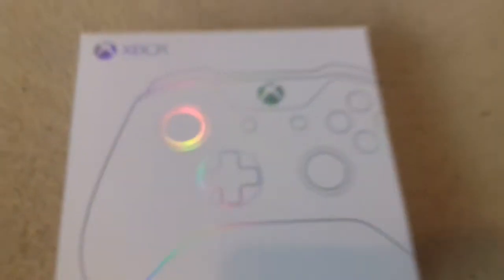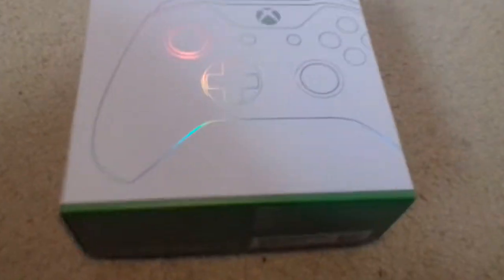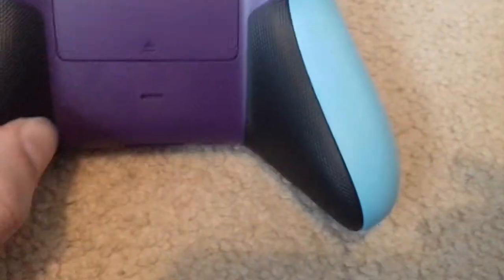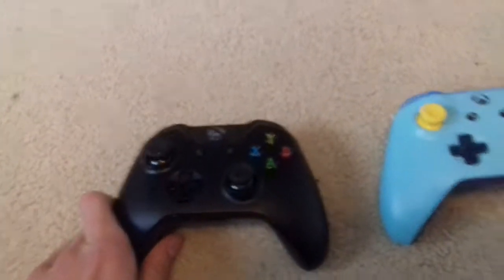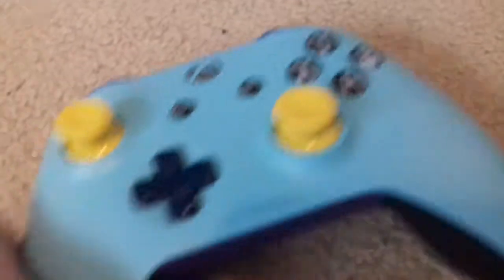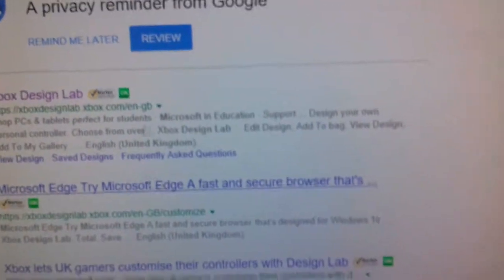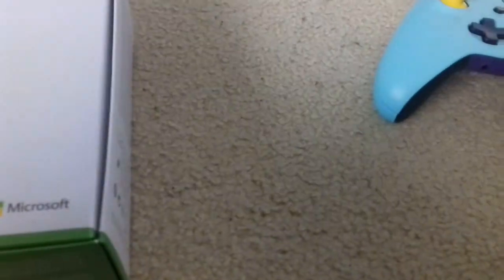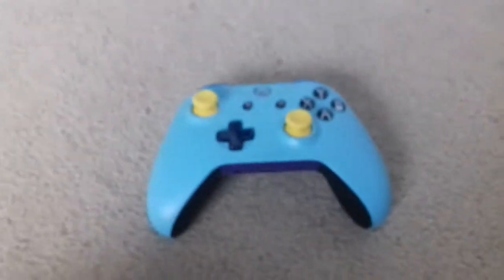My own Customised Xbox one controller!!!!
OMG its so cool lots of colour ICY PUDDLE on the front and i get a better grip now i have the controller. Im so happy! :) Let me know if your going to get one of these controllers now.